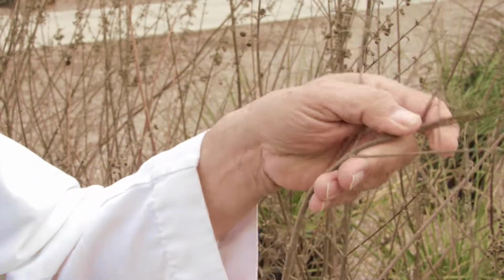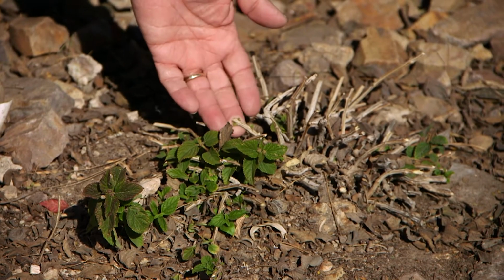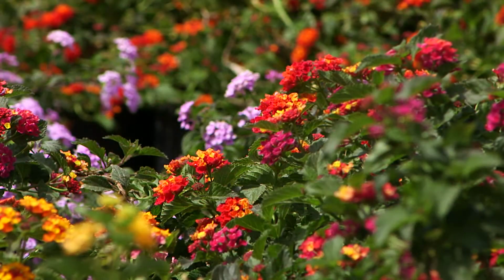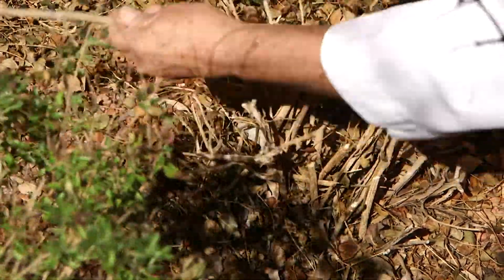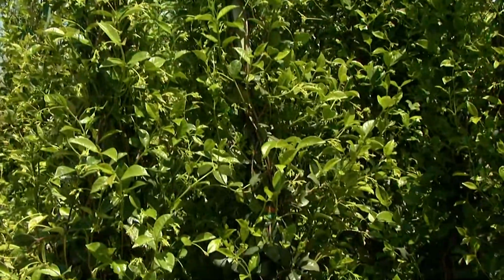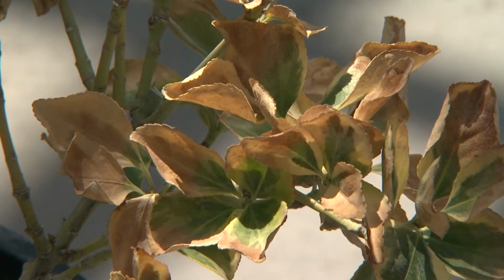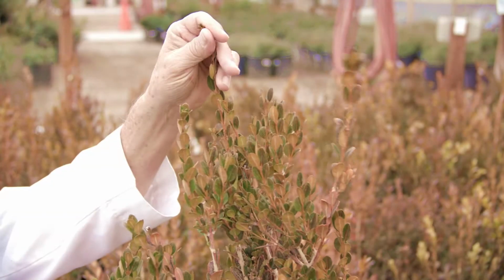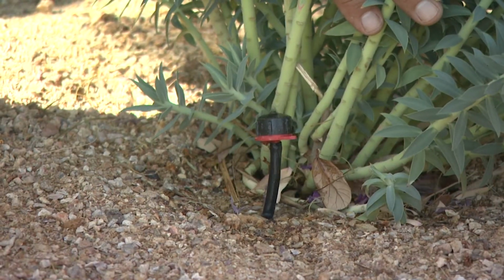Star Nursery Dr Q Dealing with Cold Damaged Plants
Star Nursery's Dr. Q (a.k.a. Paul Noe) talks about how to take care of your plants that have been damaged by the winter cold.